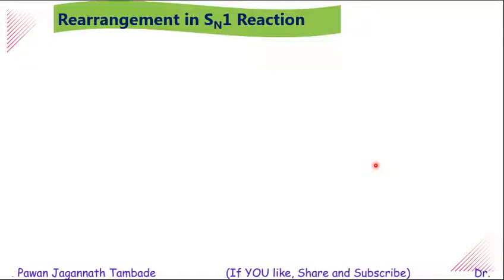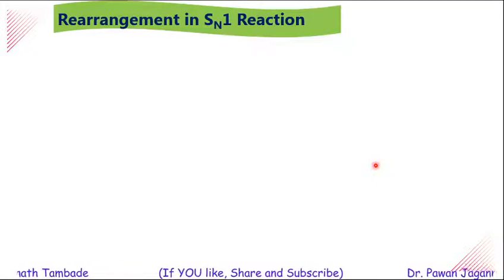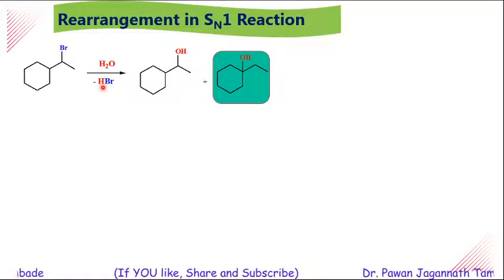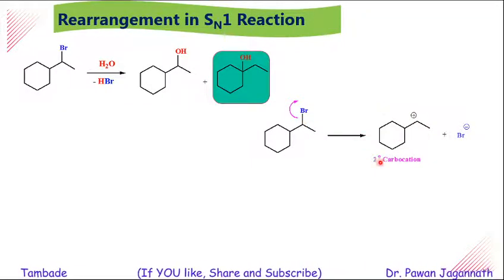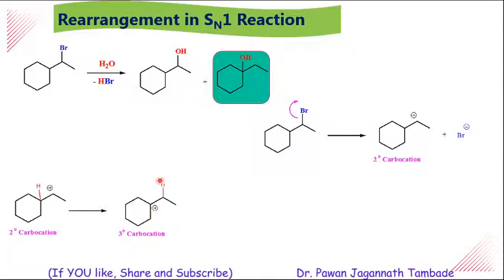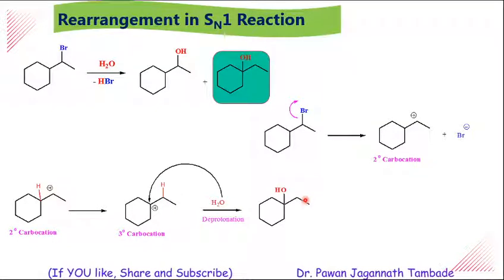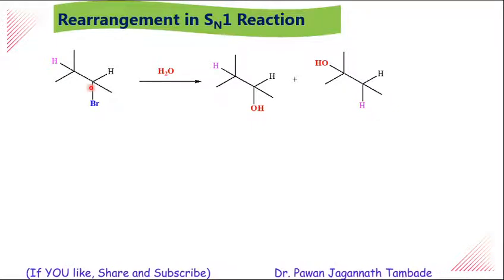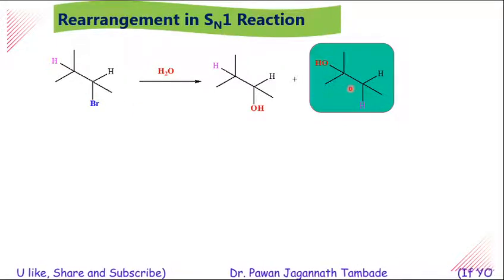REARRANGEMENT IN SN1 REACTIONS